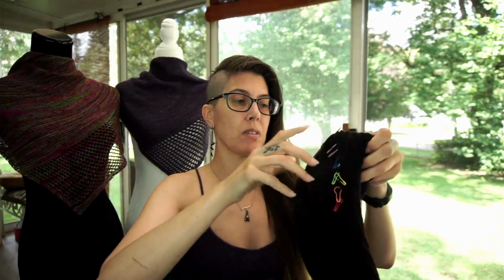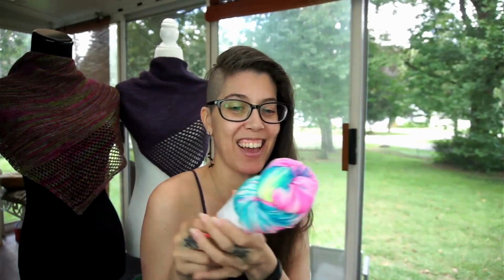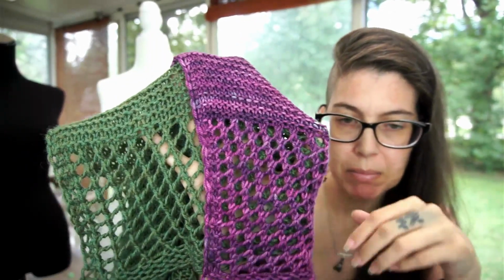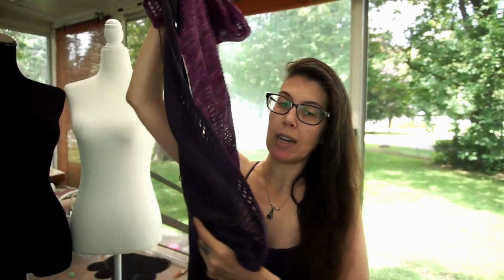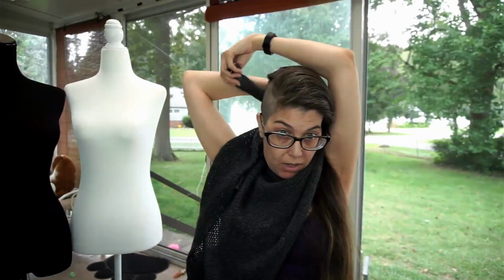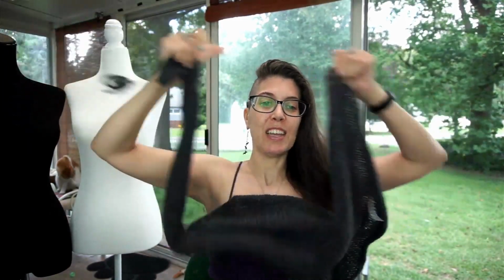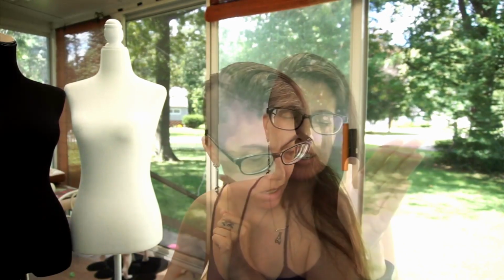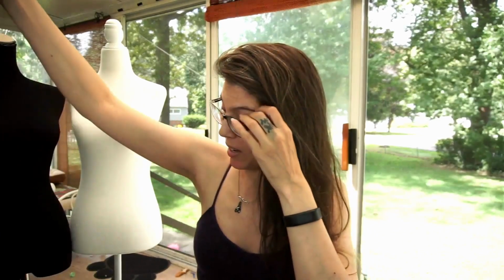EP 40 - August Finished Objects! | Mourning Dew Studio Knitting Podcast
Join me as I review what I’ve completed in August and what I’ve got planned for September!

Come join us in our new Ravelry Group!

Finished

WIPs

Mentioned Yarn and Swag and Things

Naughty Knitting Sacks

Clear Vinyl Bag

Spooky Project Bag

Dharma Trading Company
Dharma Acid Dyes